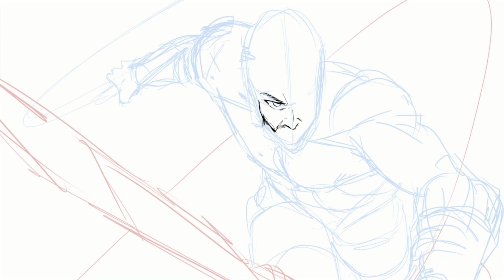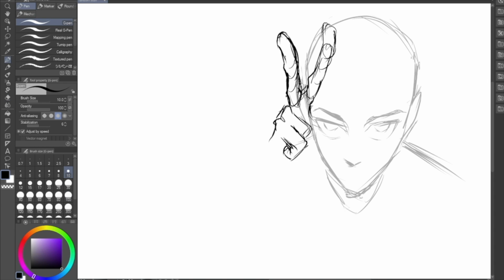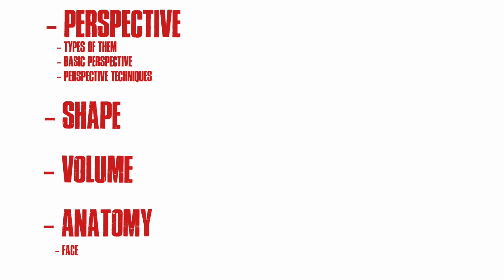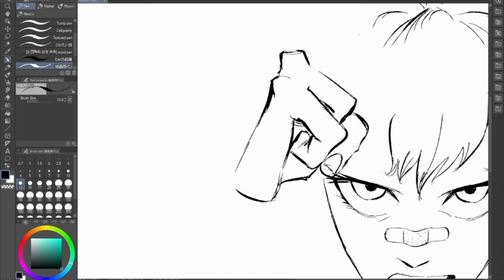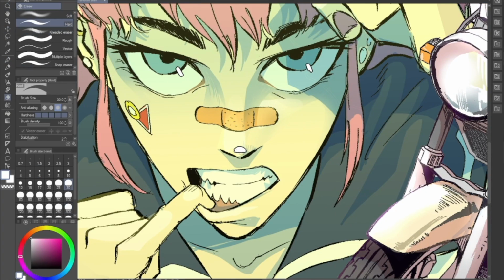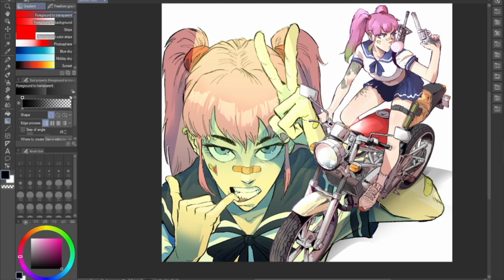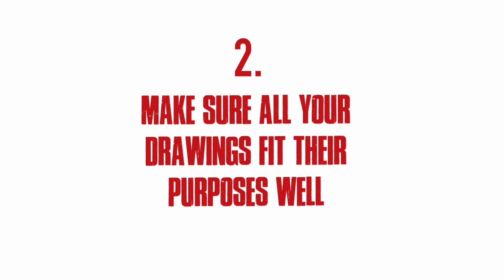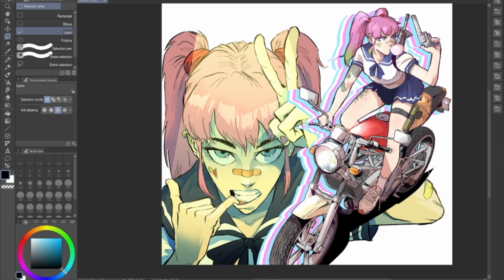How to Draw in the Anime Style like a Pro (Mogoon モ誰 Artist Study)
★ Click this link to sign up for Mogoon's Illustration class and get a FREE class coupon

(in this video, we go on a journey through the topic of character stylization and we learn from nonother than the goated artist himself... Mogoon)

Hookah Bar - Silent Partner
368 - Dyalla
Ebb and Flow - Dyalla (2)